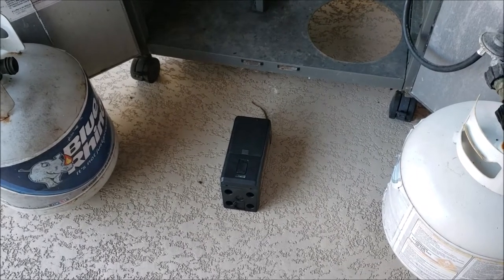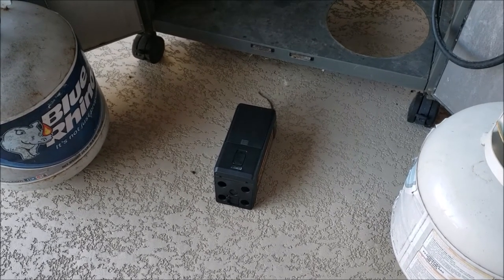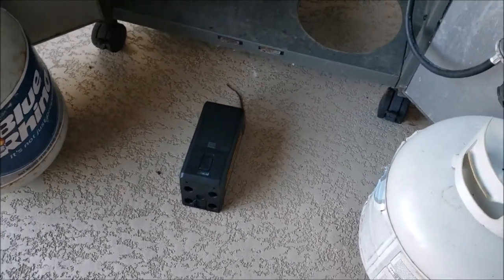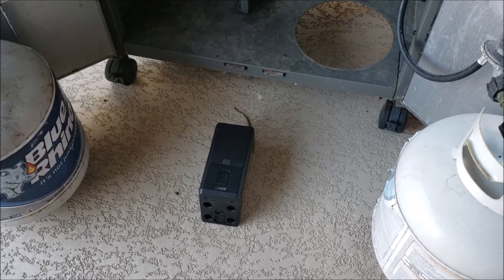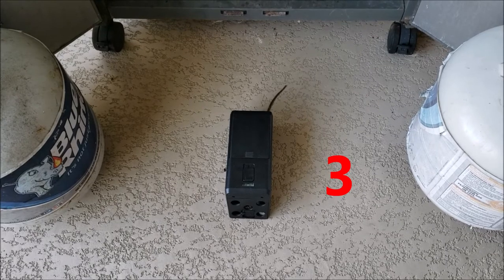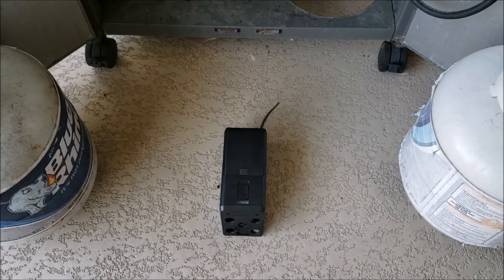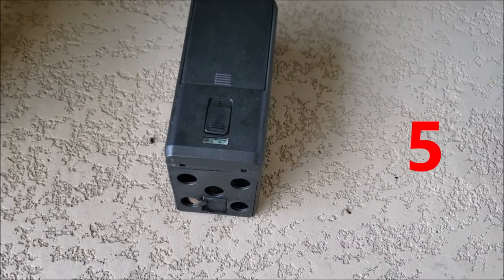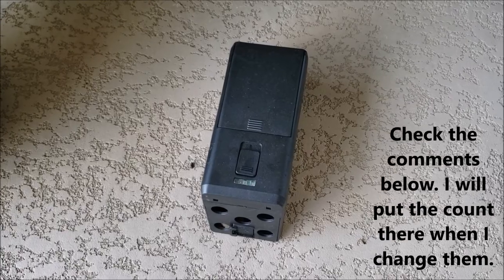How many rats can you kill with 4 C batteries?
Electric Rat Trap
I try to find out how many rats I can kill with this electric rat trap using the same set of C batteries.

From Victor:
This powerful device works by delivering a humane, high-voltage shock to effectively eliminate rat invaders. For your convenience, it's also easy to use. Just add batteries and power it on! To empty, remove the lid and empty the rodent into the trash.

Keywords and Phrases:
how to trap rats, how to, rat control, how to get rid of rats, rat traps, how to use rat traps, pest control